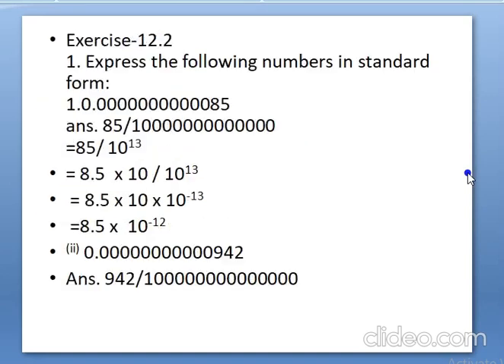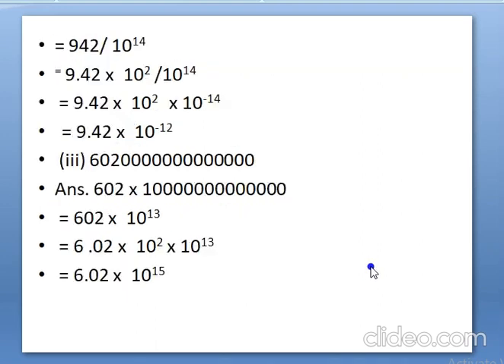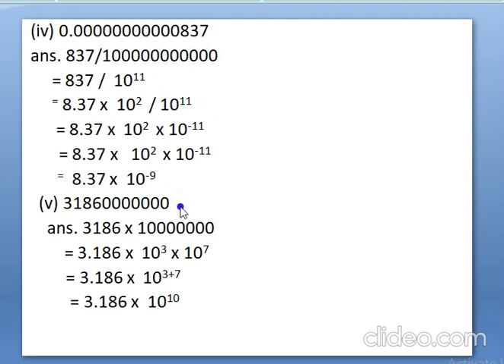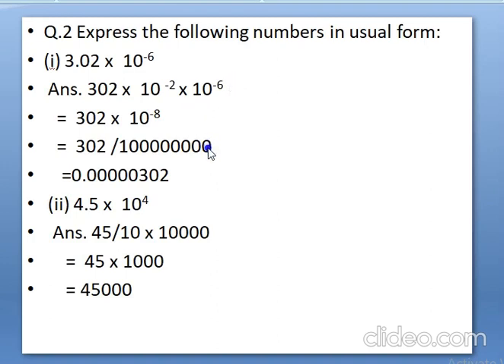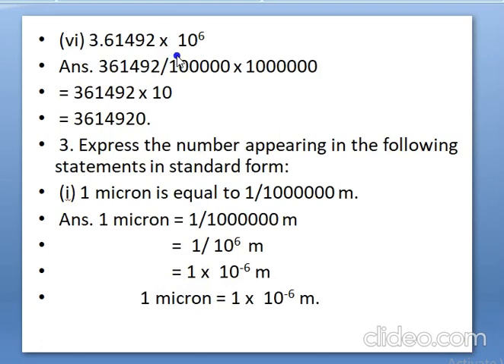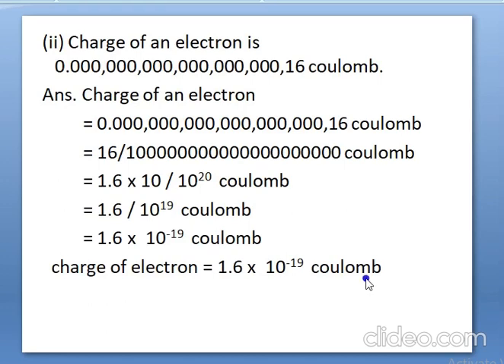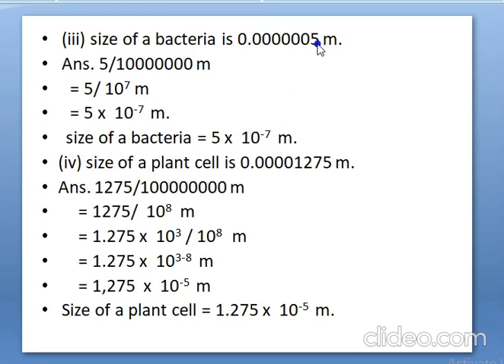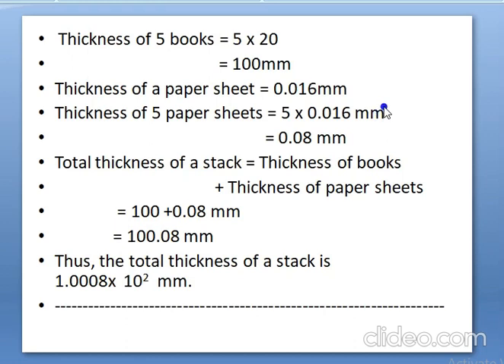STD 8 / ENG MED / MATHS /CH -12 /PART - 3